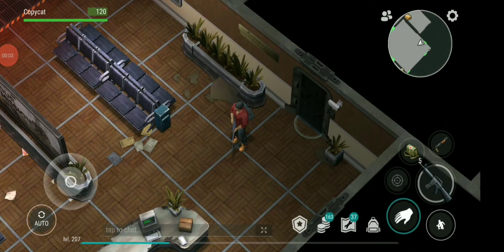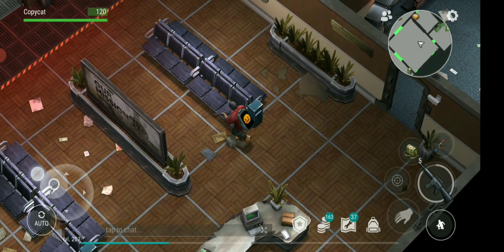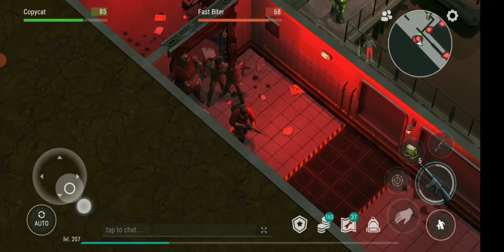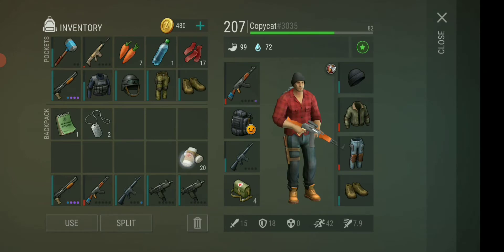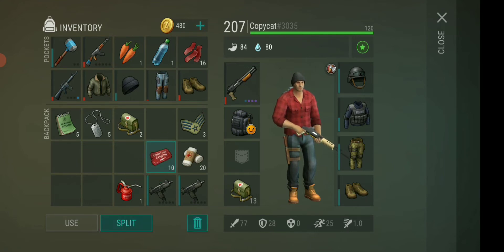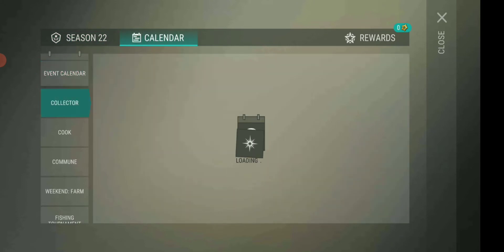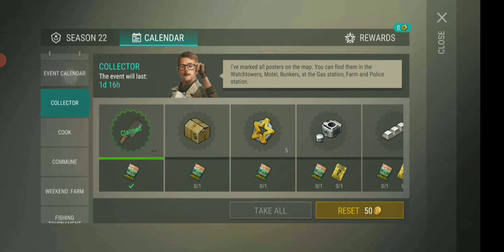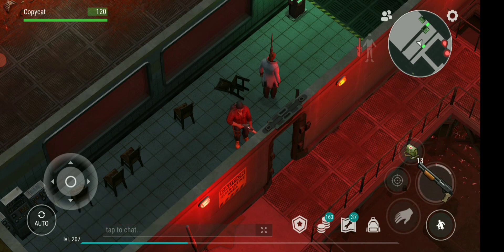LDOE How many points to kill the blind One Season 22 Easy level : Last Day on Earth tips and tricks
Hallo guys this is Copy Cat with LDOE How many points to kill the blind One Season 22 Easy level : Last Day on Earth tips and tricks.